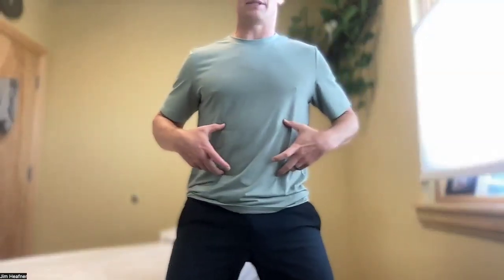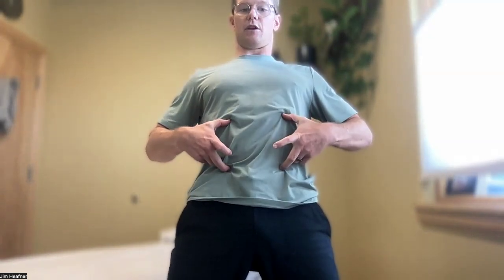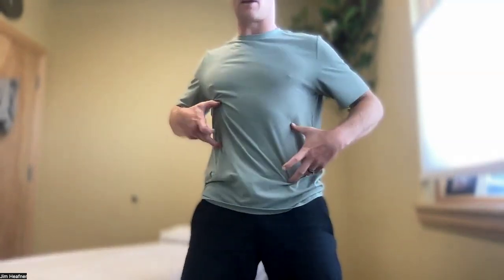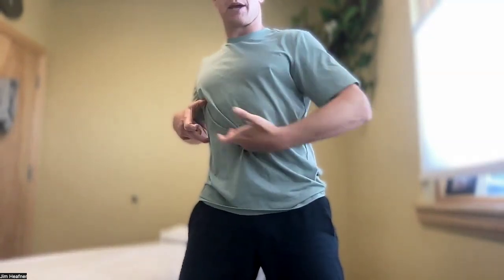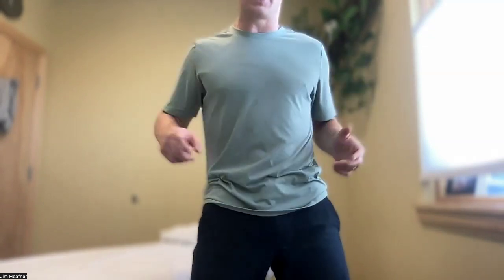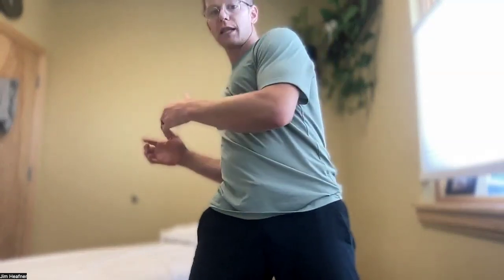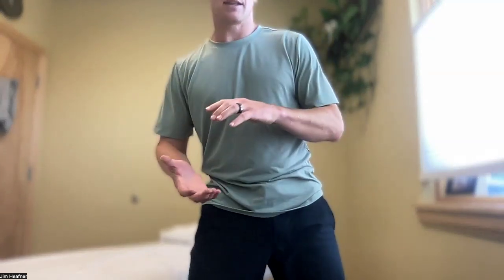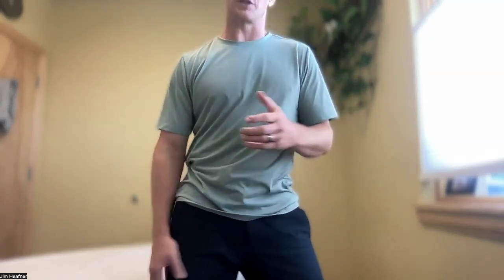Your Core Muscles & Low Back Pain